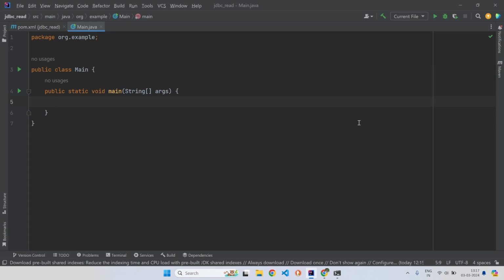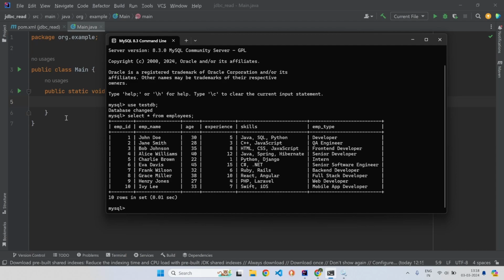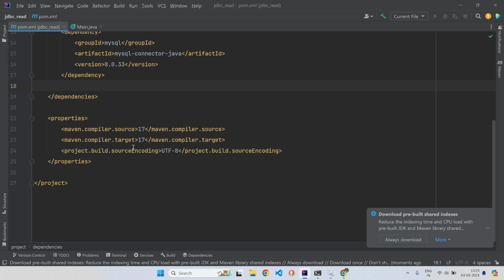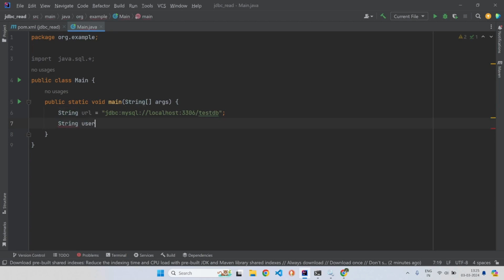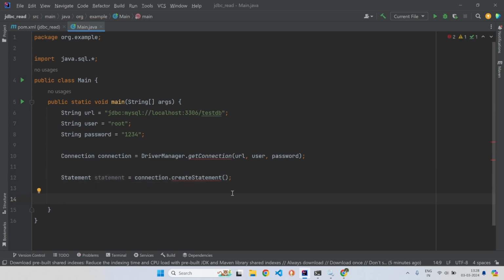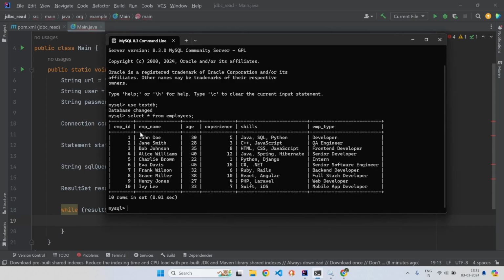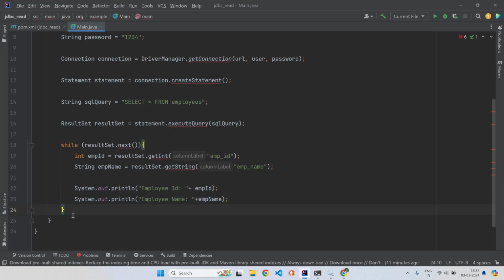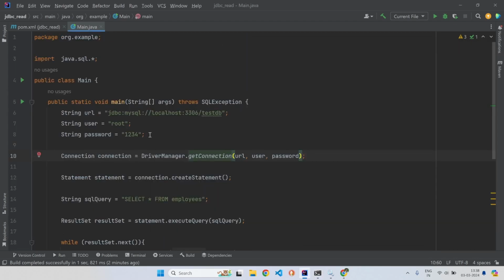JDBC Tutorial for Beginners | Java Database Connectivity | Connect Java with MySQL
🔍 Explore the World of JDBC - Java Database Connectivity! 🔍

JDBC (Java Database Connectivity) is a crucial tool for Java developers, enabling seamless communication between Java applications and relational databases. It acts as a bridge, allowing you to establish connections, execute SQL queries, and process results. In this tutorial, we'll delve into the fundamentals of JDBC, covering essential concepts like the Connection interface, Statement interface, and the role of the ResultSet. Whether you're a Java enthusiast or looking to enhance your database skills, join us as we demystify JDBC and empower you to navigate the world of Java and database connectivity effortlessly.

If you are completely new to programming, then you have come to the right place.

Share your thoughts, questions, and topics you'd like us to cover in future videos.